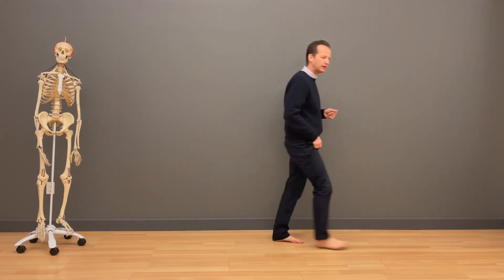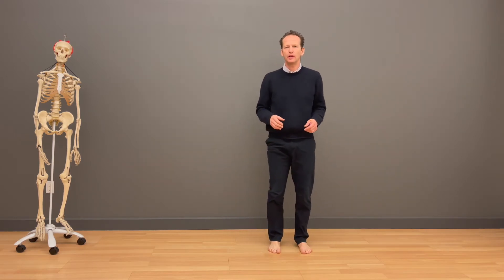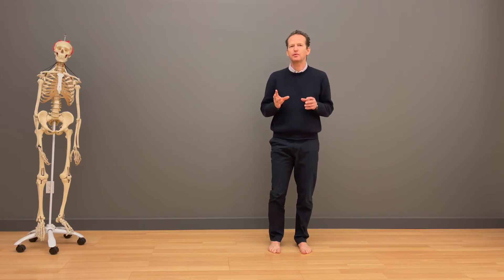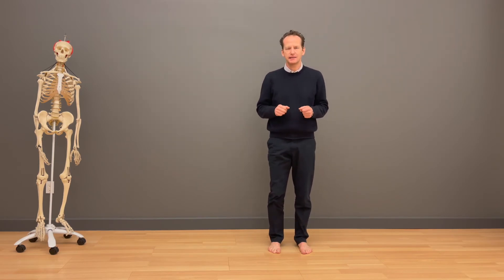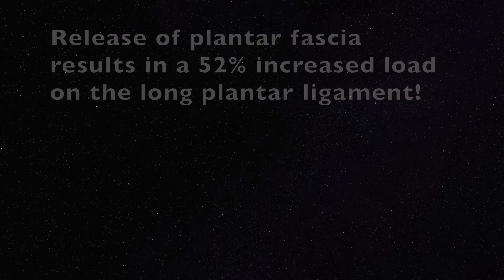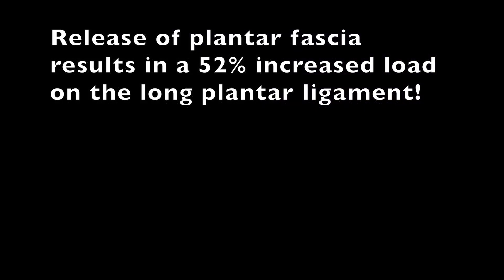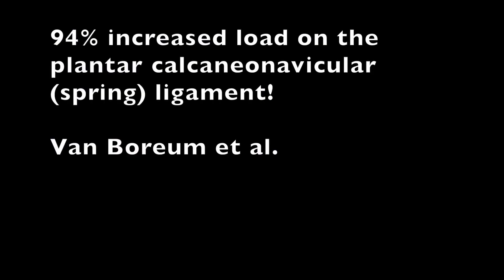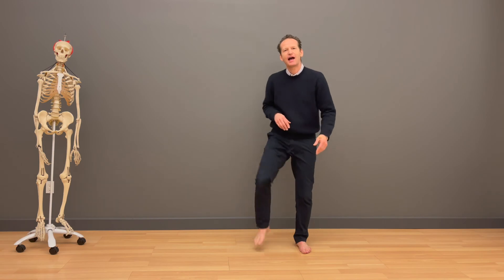Plantar Fascia & the Arches of the Feet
Plantar fascia plays a vital role in maintaining the medial longitudinal arch of the foot during movement.
Van Boreummet al. reported that release of the plantar fascia results in a 52% increased load on the long plantar ligament and 94% increased load on the plantar calcaneonavicular ligament (spring ligament). Surgical release of the plantar fascia should be considered very carefully, as it is likely to lead to a failure of the spring ligament.

ENGAGE

We're working on a new website and digital courses. and leave your email to get notified as soon as we launch!